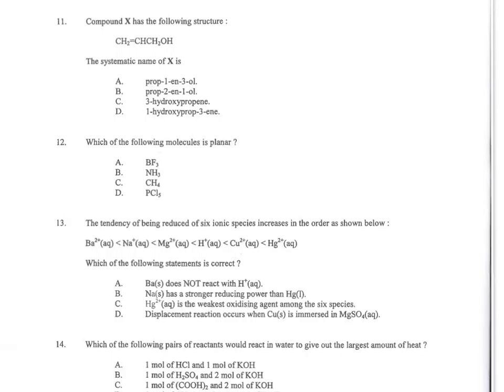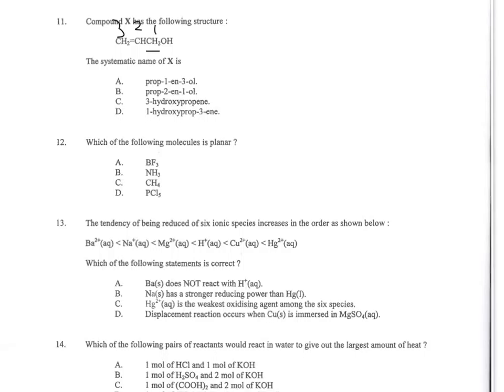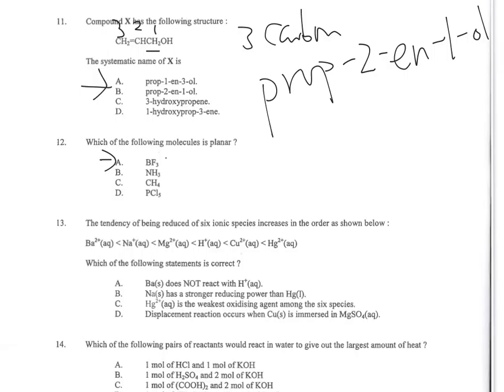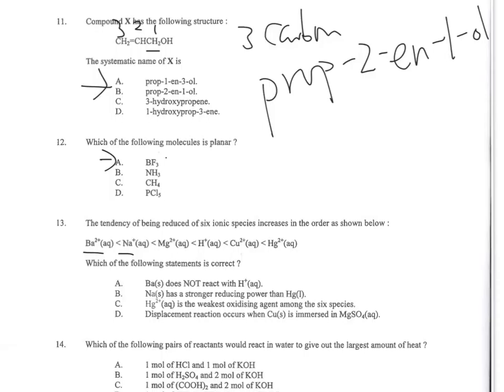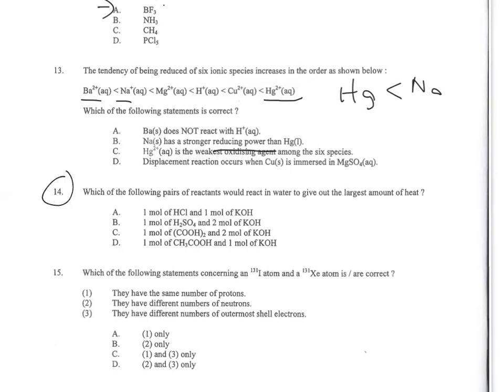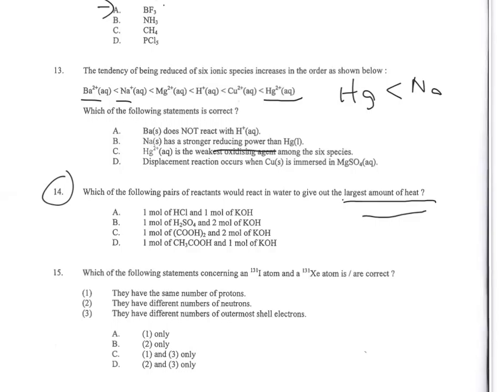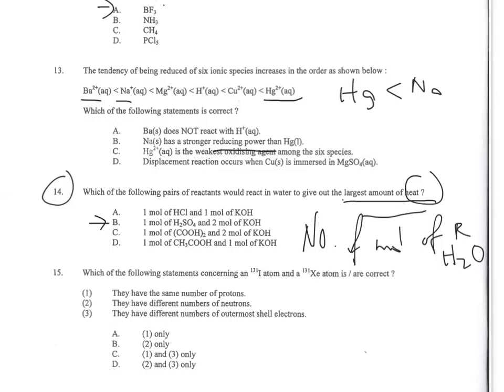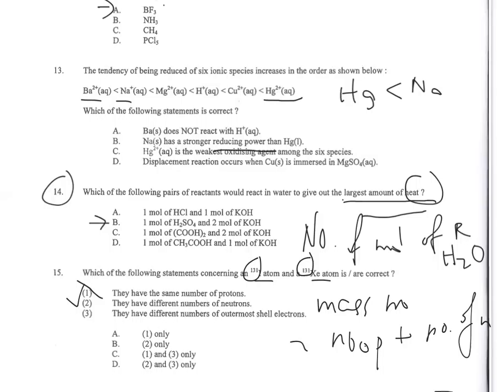DSE 2012 Q.11-15